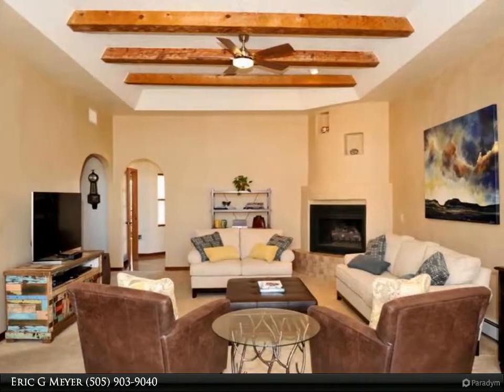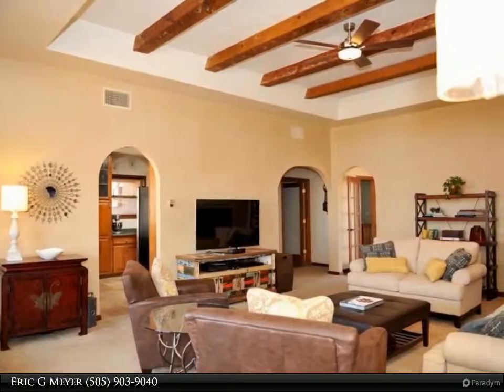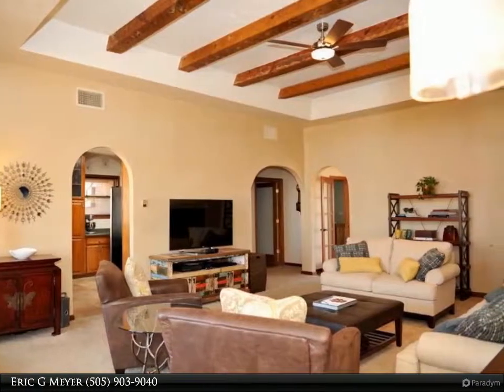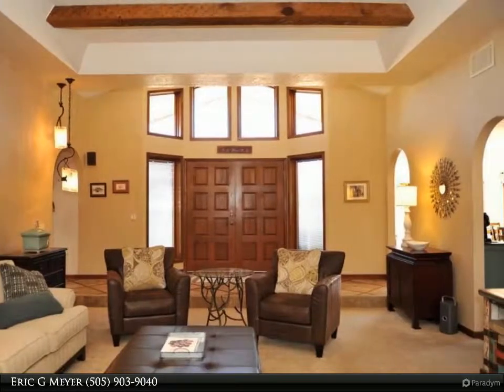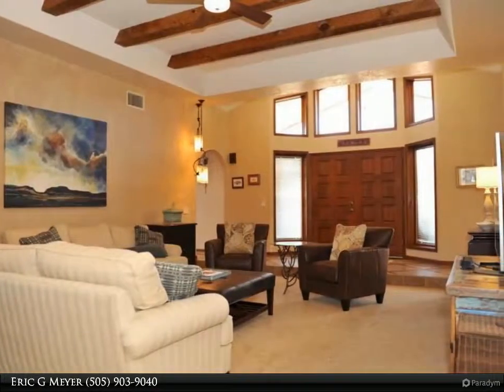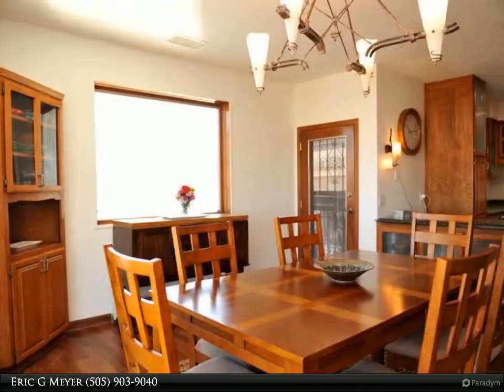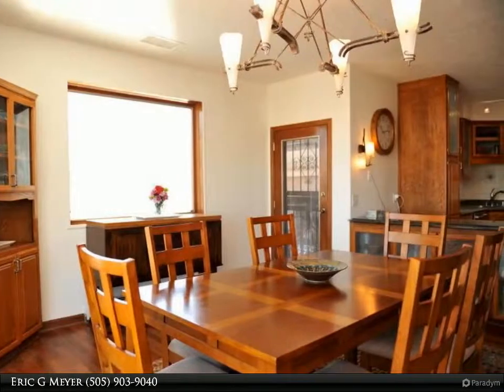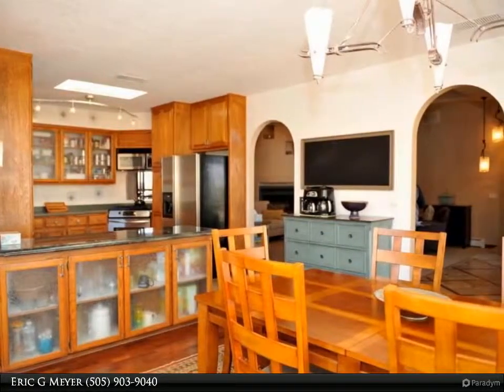10700 Del Rey Avenue NE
4 bed, 5.0 bath, 3,046 SF, MLS# 859934

Beautiful view, open spaces, custom built home on .88 acre fenced land! Spacious living w 4 bedroom suites and 6 exterior doors leading to 3 decks. Only room on second floor is 2nd master BR suite with spa, two balconies and separate access/egress. Large dining room, new skylights, venetian plaster in LR, this is open living at its finest! Zoning, school district, unique layout add up to a dream home! Plenty of parking, good well, 2 septic systems, 3 evaporative coolers complete this gem. Come visit soon!

Presented By:
Eric G Meyer